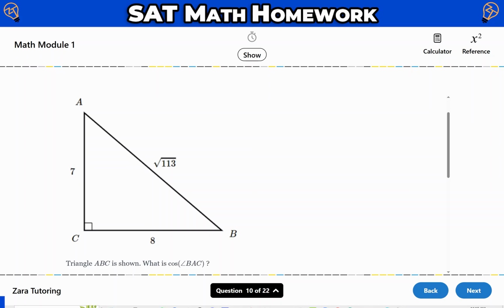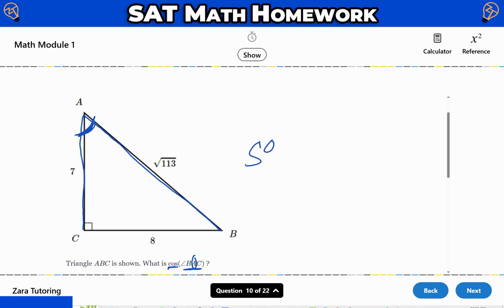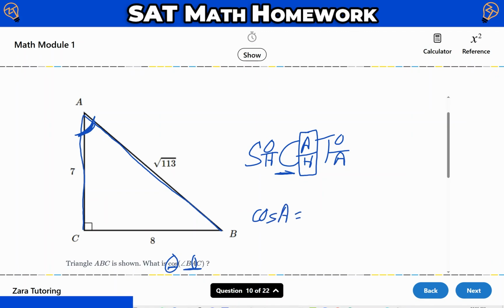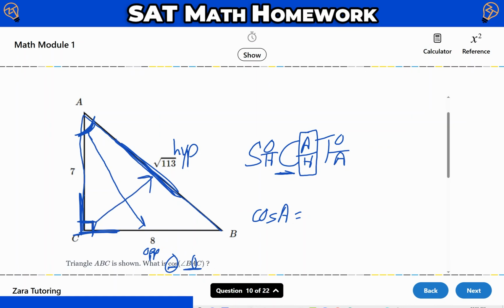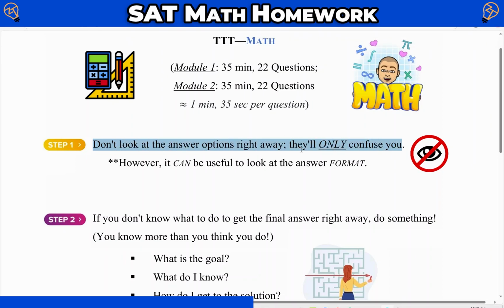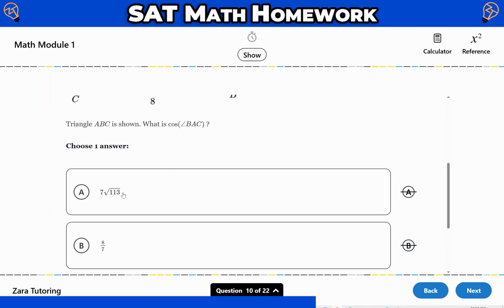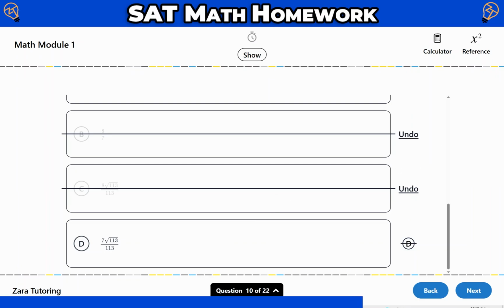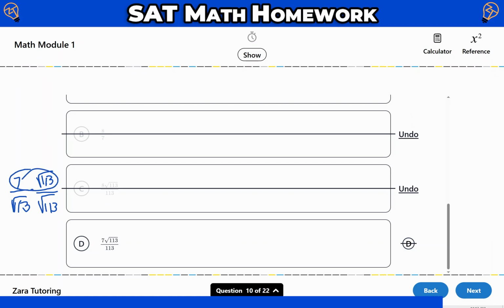Week 10 - Day 2 (Geo & Trig) - #10